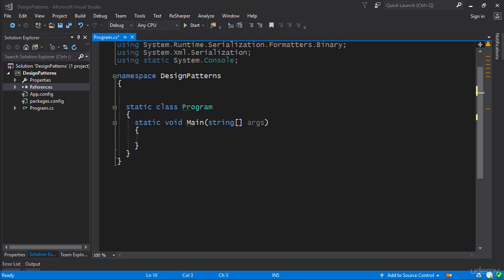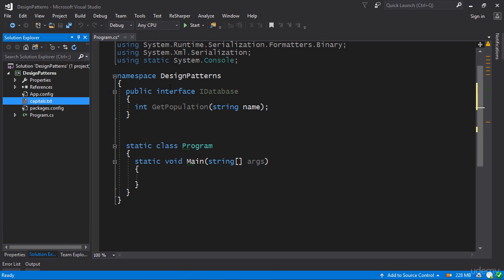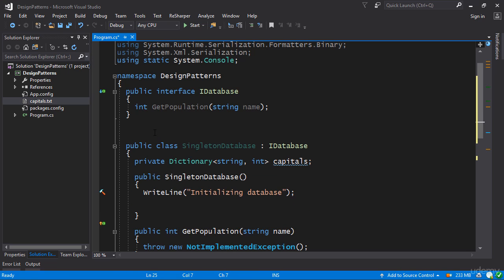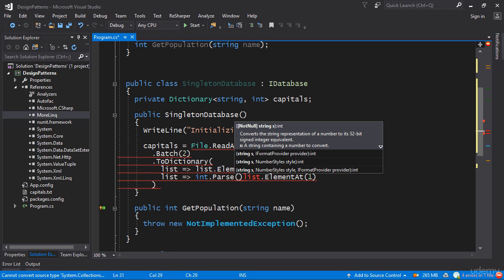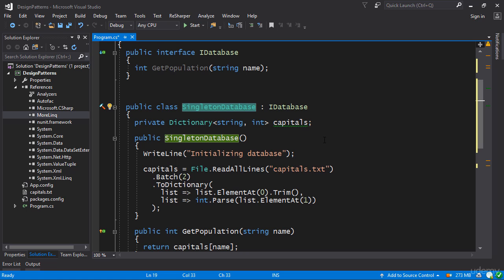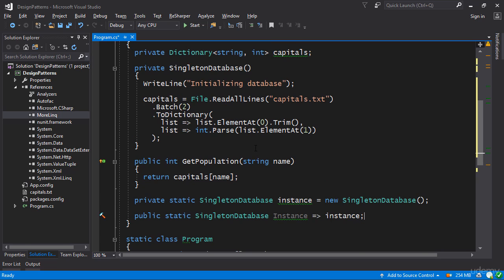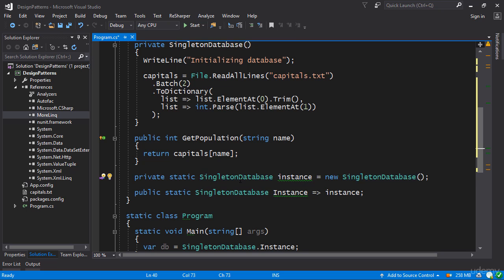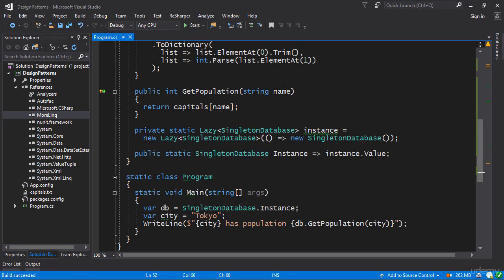030 Singleton Implementation